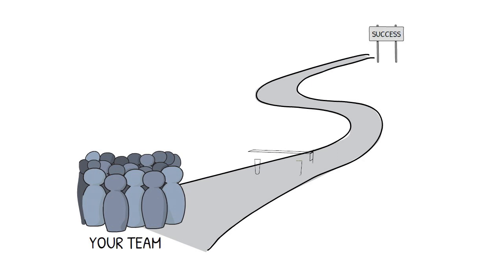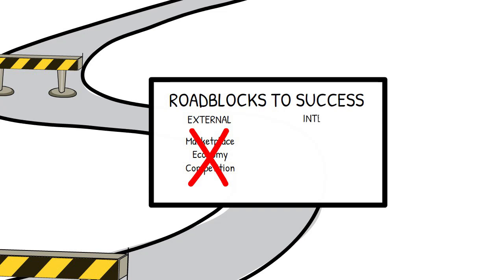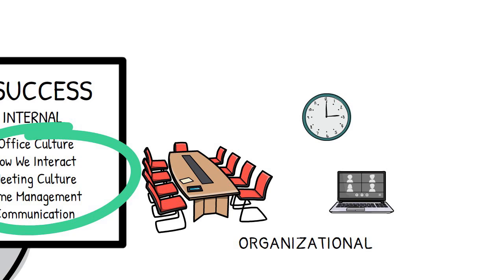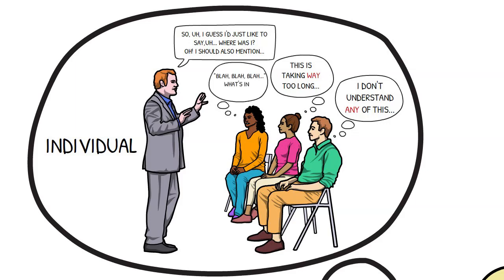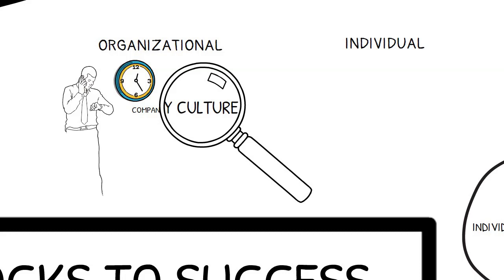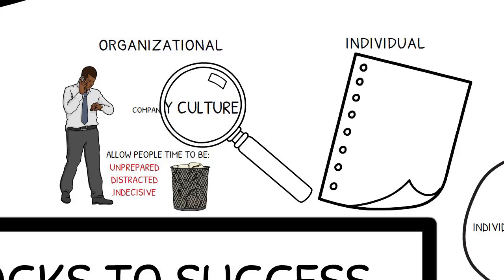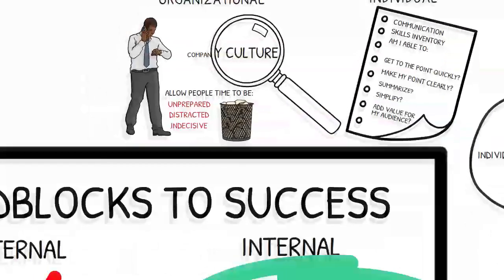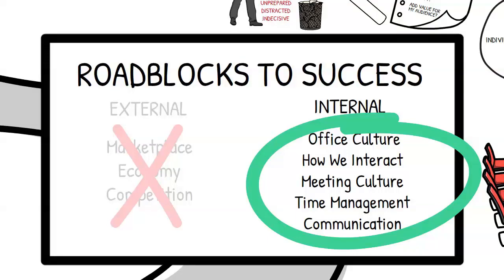Internal Communications Are More Important | Latimer At 20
The biggest roadblocks to a company's success are almost never the external ones; the marketplace, the economy, the competition. In our 20+ years of experience, the biggest roadblocks to success are almost always the INTERNAL ones... The culture inside our company, the way we interact, the way we communicate, the way we meet, the way we prioritize time, the way decisions get made. So how have we seen successful companies dodge these roadblocks?
Now in our 20th year, we provide transformational communication coaching for large teams, including Fortune 500 firms. Get in touch today, and let's talk about your needs